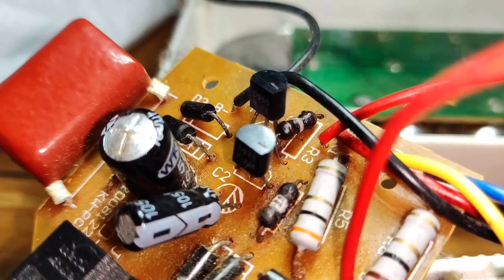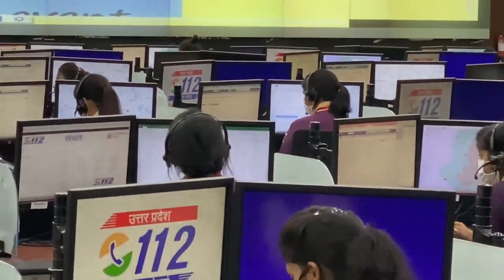💻COMPUTER SCIENCE explained in 5 Minutes🖥️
Ever wondered what computer science is all about? 🤔 In just 5 minutes, we break down the core concepts of algorithms, programming languages, data structures, and more! 💻✨ Perfect for beginners or anyone curious about the tech world, this video is a quick and easy way to get started in understanding how computers really work! 🌐👾